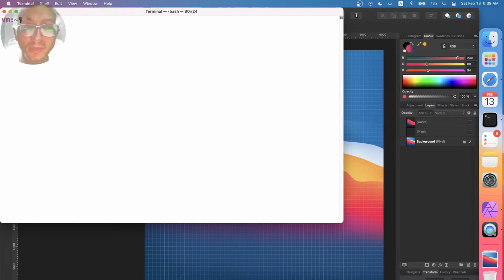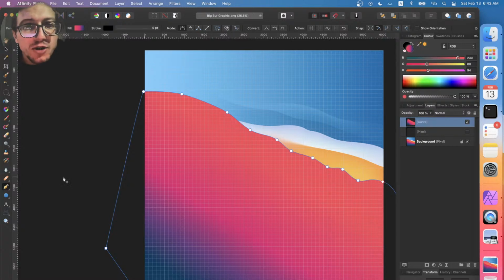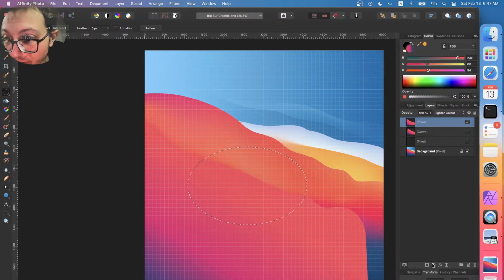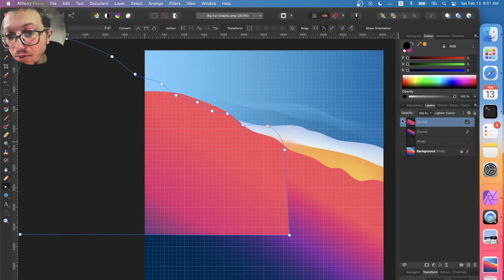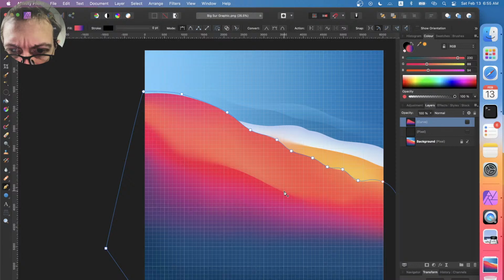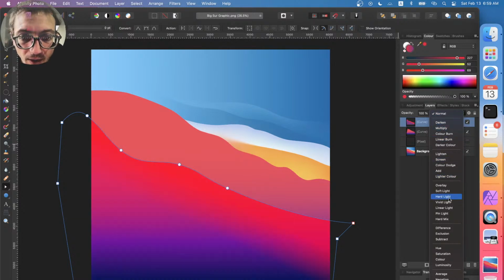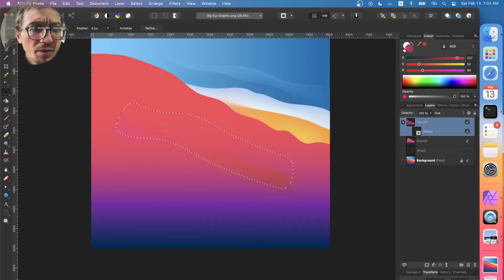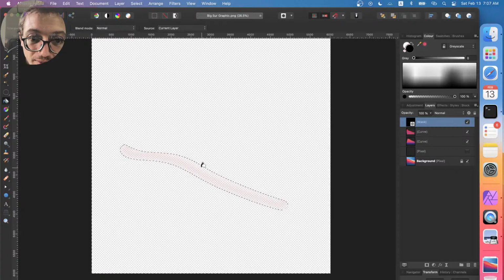Create big Sur lookalike wallpaper (Affinity Photo tutorial)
you can create all these computer generated wallpapers using a piece of photo-editing software like Photoshop or Affinity Photo or even Procreate on iPad.